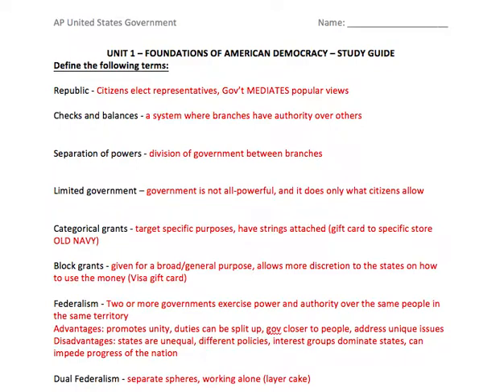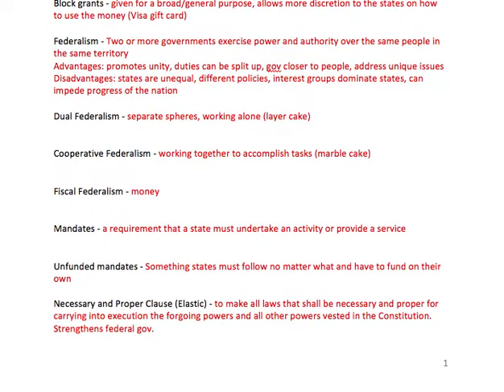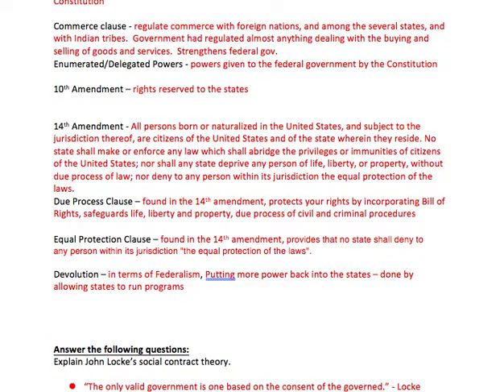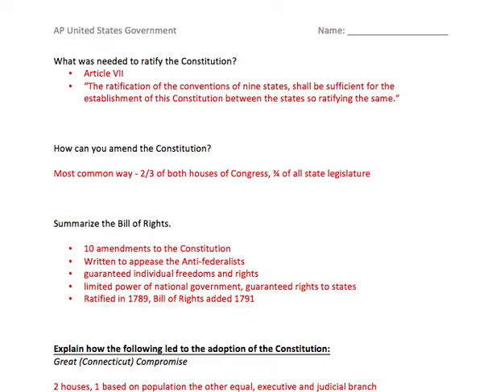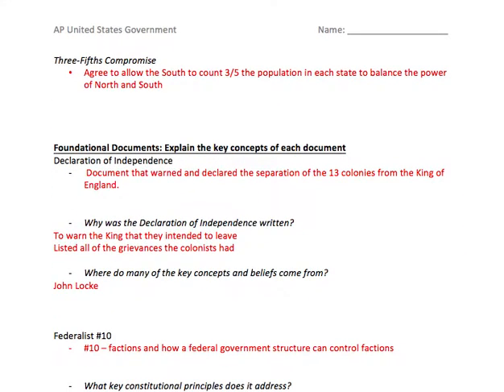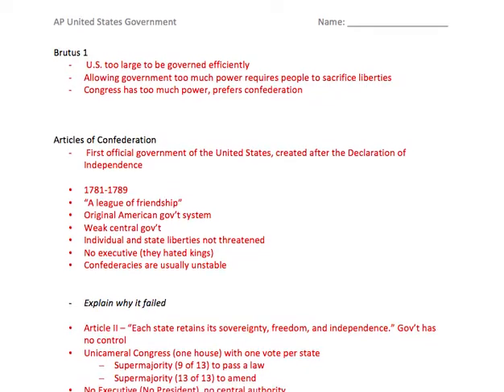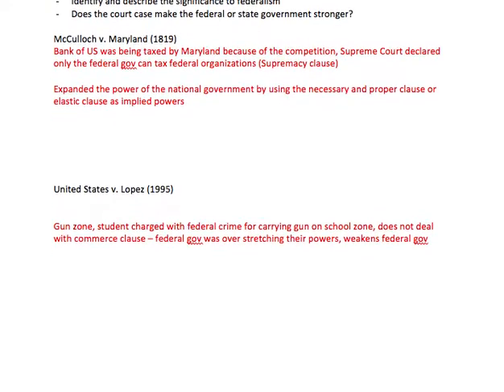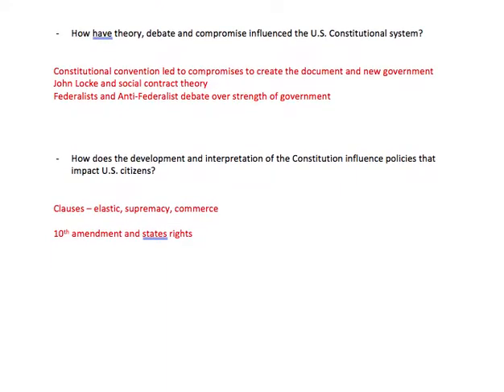Unit 1 Foundations of American Democracy Study Guide Video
Unit 1
Redesign